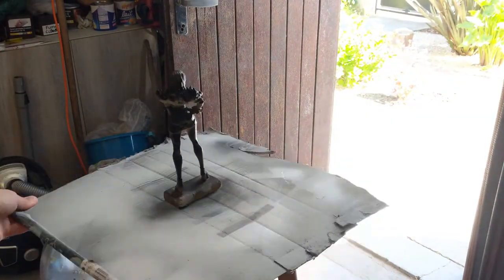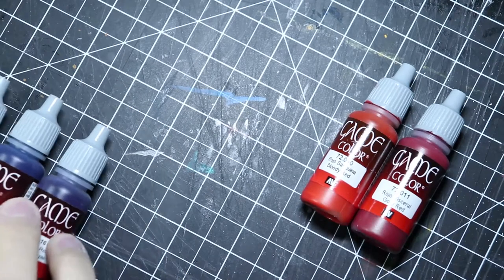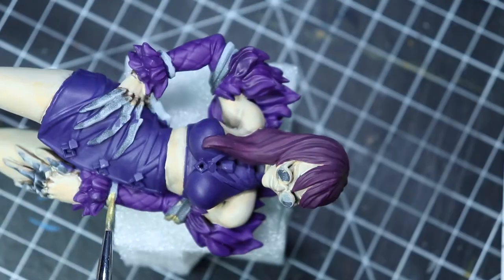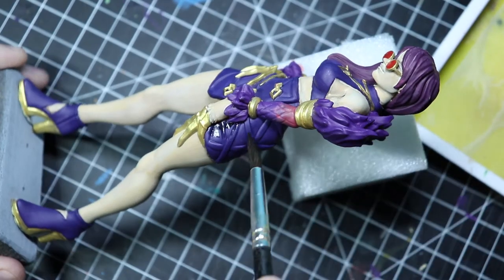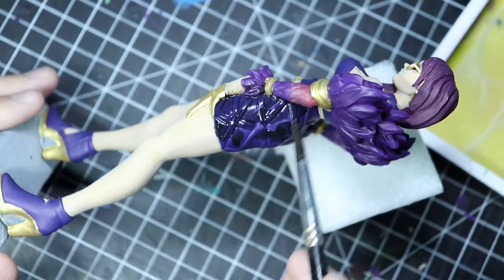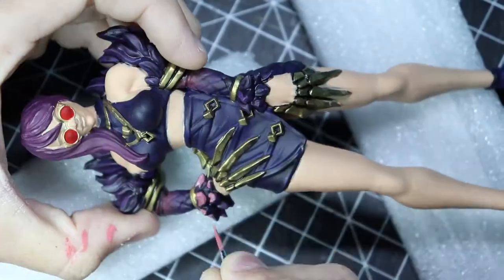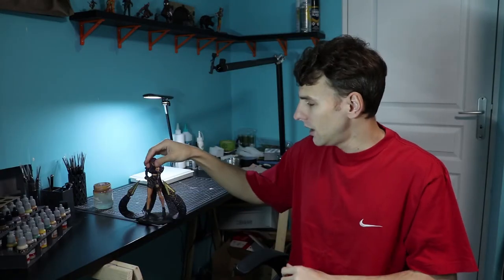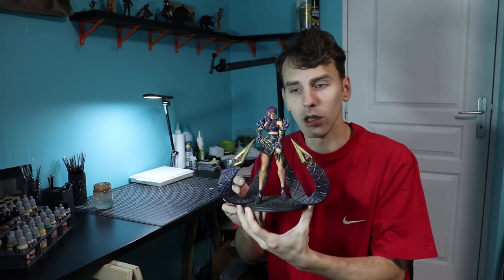Overall of my painting process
A quick video on how i paint my print, i'm trying to show my process and idea instead of going deep into some technical stuff (since i'm a beginner :D)